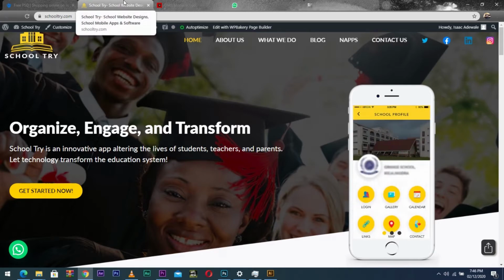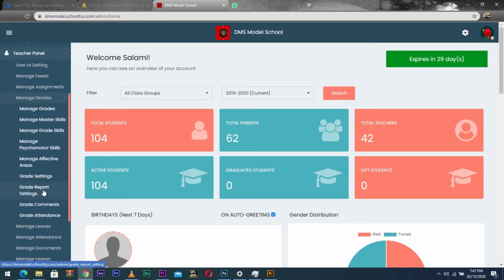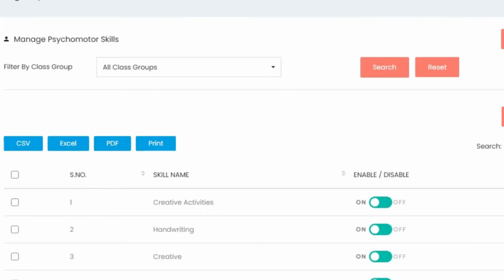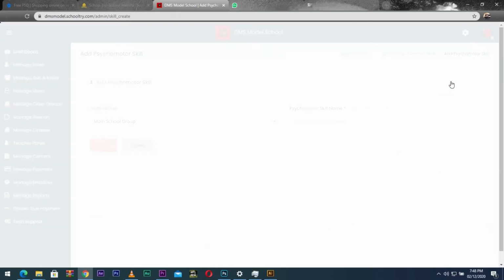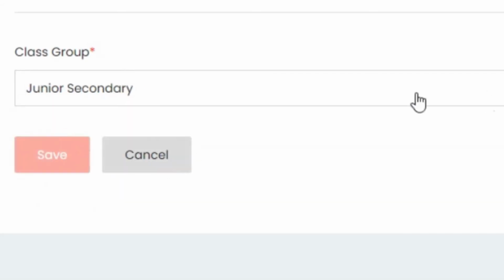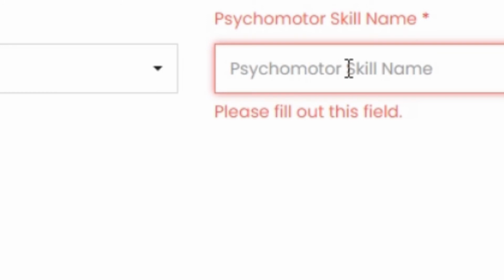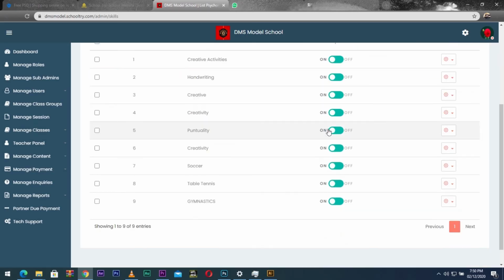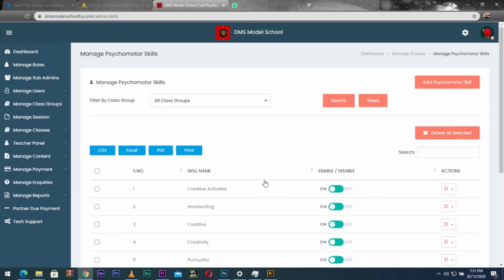HOW TO MANAGE PSYCHOMOTOR SKILLS AS AN ADMIN (TUTORIAL VIDEO 24)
Psychomotor skills are relating to the origination of movement in conscious mental activity of students and schooltry service provides a full analysis of each students' skills. Watch this video to see how to manage psychomotor skills as an admin.